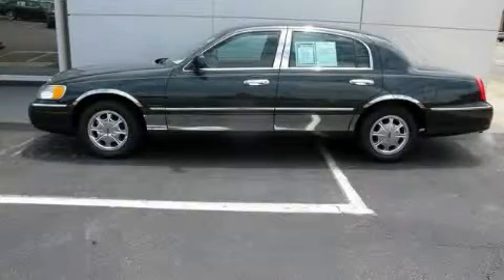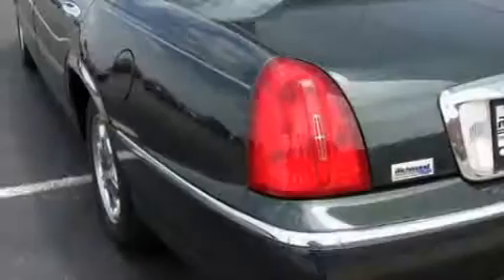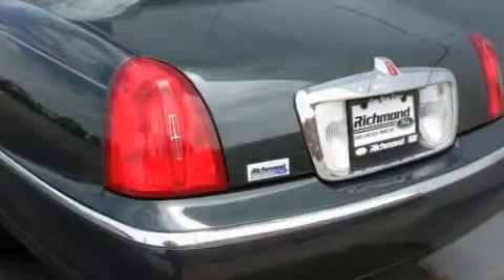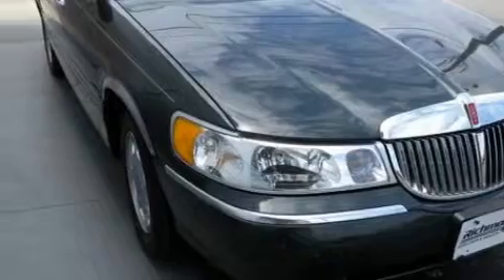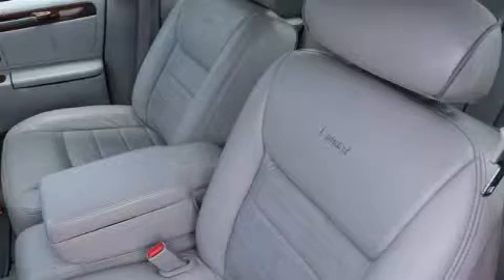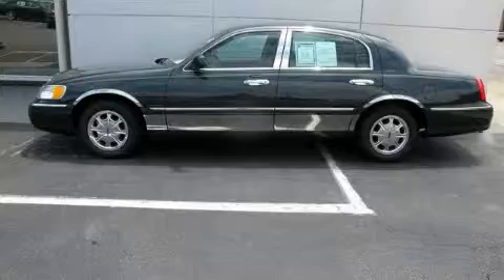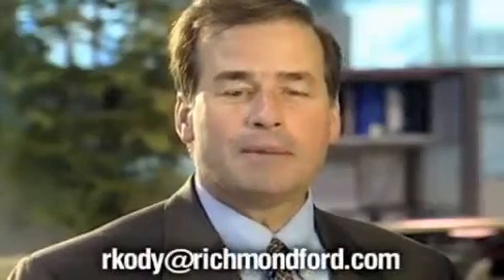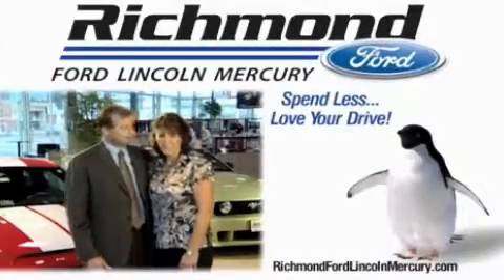Used 2002 Lincoln Town Car Richmond VA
Year: 2002
 Make: Lincoln
 Model: Town Car
 Engine: Gas V8 4.6L/281
 Trans.: Automatic
 Exterior: Aspen Green Metallic
 Miles: 28,378
 Interior: Light Graphite